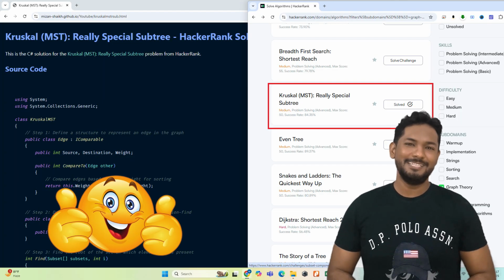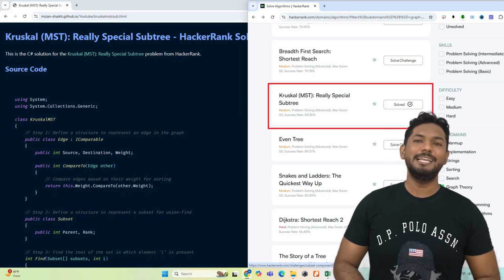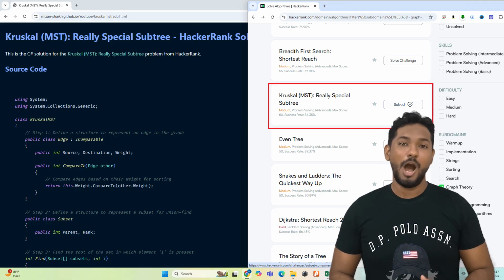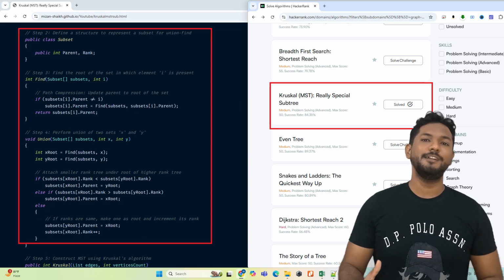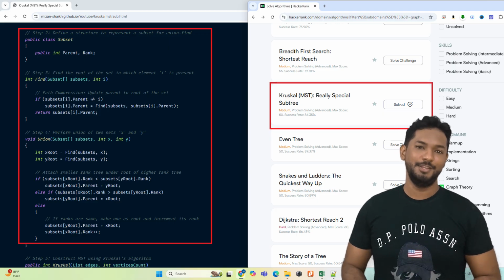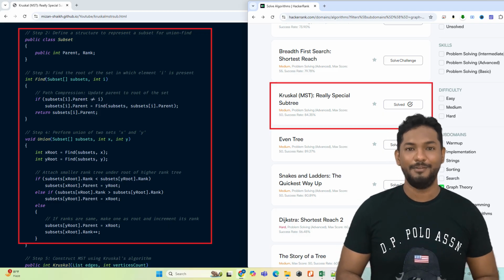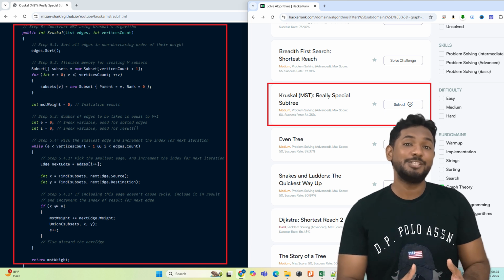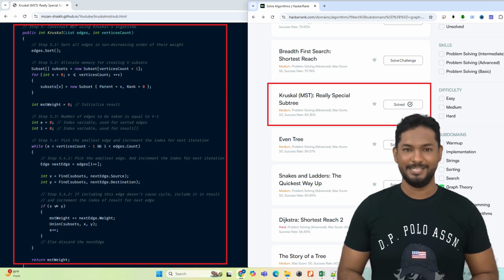Kruskal's Algorithm Explained | Minimum Spanning Tree Made Easy (With Code Walkthrough!)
What if you could connect cities with the least amount of road possible? That’s the power of Kruskal’s Algorithm! In this video, we dive deep into the concept of Minimum Spanning Trees (MST) and how Kruskal’s greedy approach helps us solve real-world graph problems efficiently.

Whether you're a coding enthusiast, a computer science student, or just curious about algorithms, this breakdown will help you understand:

What a Minimum Spanning Tree is

How Kruskal’s algorithm works step-by-step

Key concepts like edges, weights, and the Union-Find (Disjoint Set Union) structure

Optimization techniques like path compression and union by rank

A clean, structured implementation in code

We’ll walk you through sorting edges, detecting cycles efficiently, and building the MST with the least total cost. 🔧💡

📌 Source code: [Insert your GitHub/source code link here] 📺 Next up: Prim’s Algorithm and how it compares to Kruskal’s!